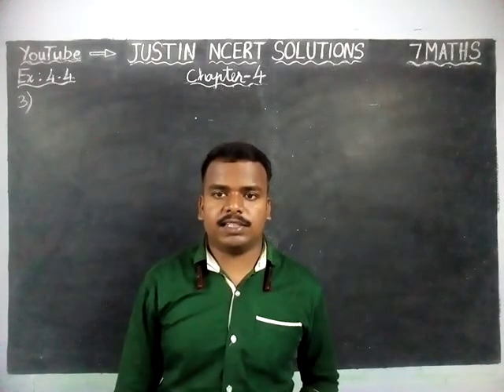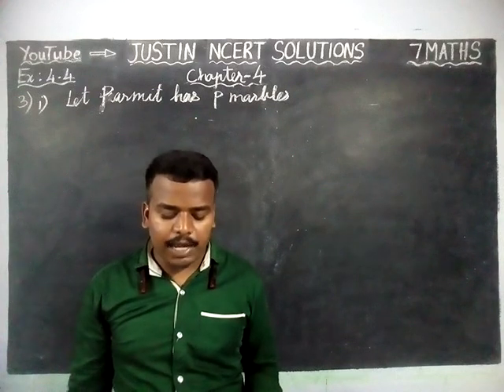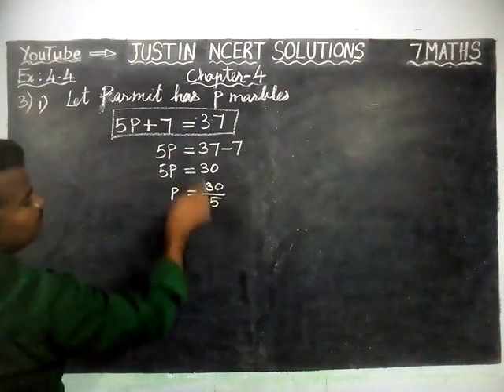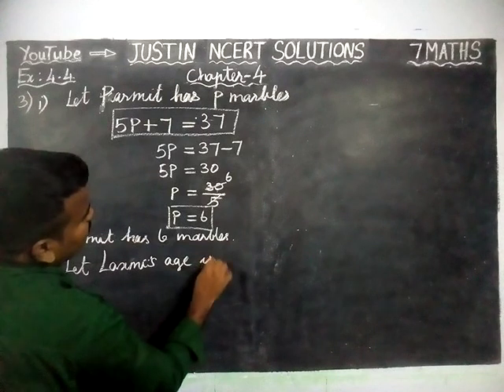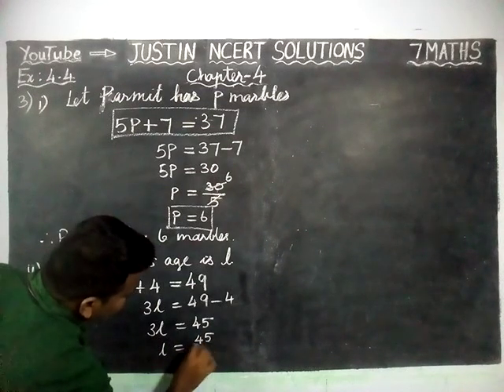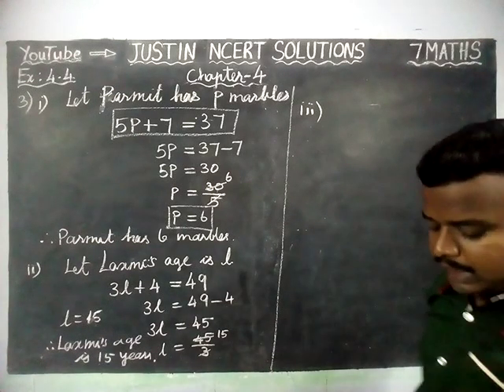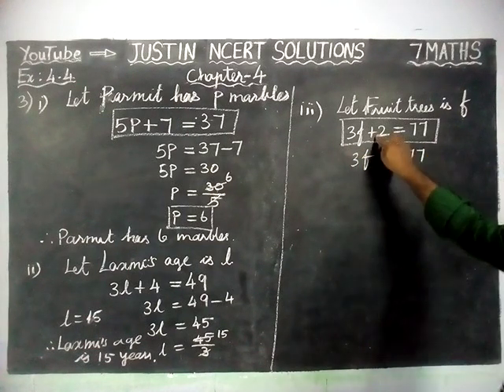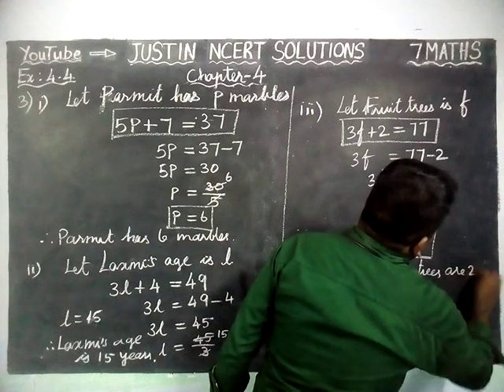Chapter 4 Ex.4.4 Q.No.3 | Class 7 Maths Chapter 4 Simple Equations | JUSTIN NCERT SOLUTIONS